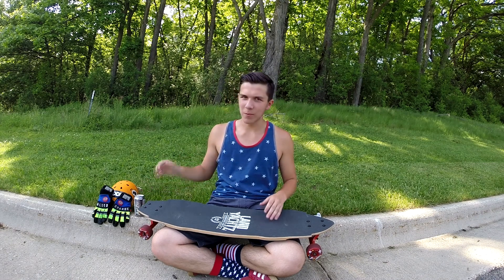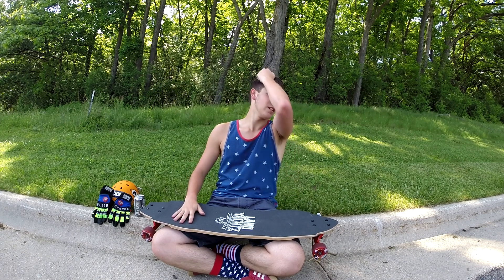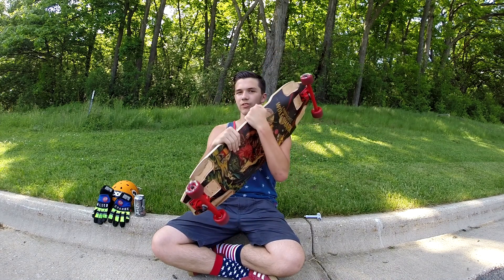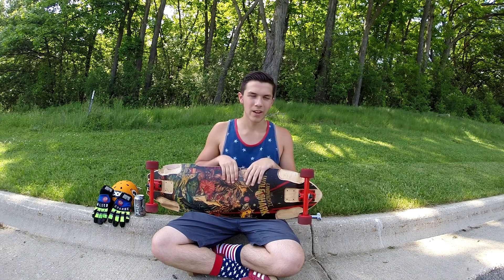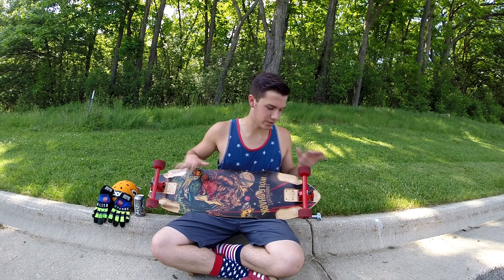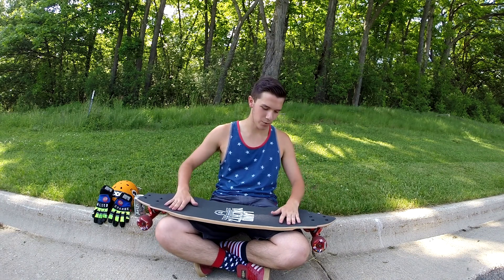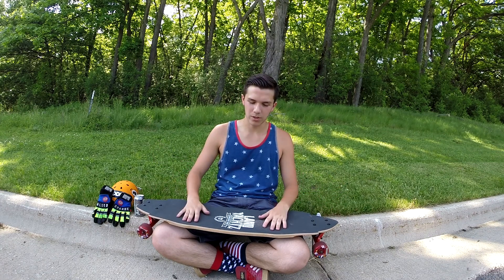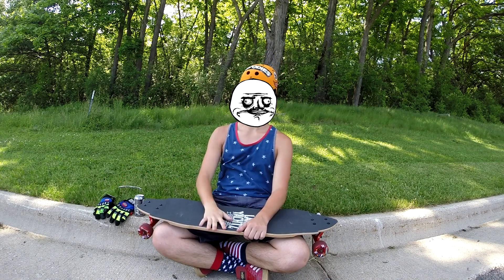Exclusive Board Setup Team Rider: Zach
Zach's new setup is unveiled in this awesome video.
-Landyachtz WolfShark
-Caliber 50 Degree Trucks
-Seismic Cry Babies